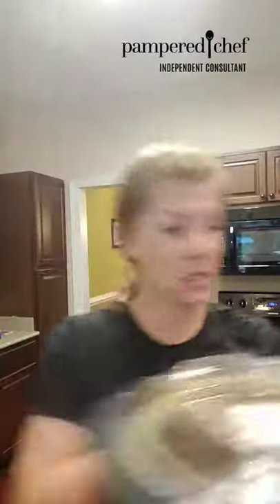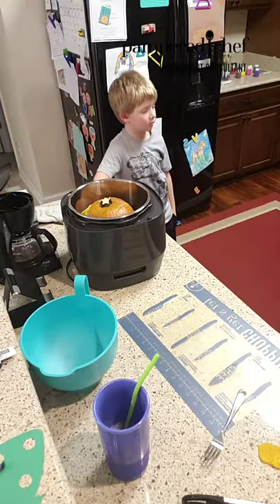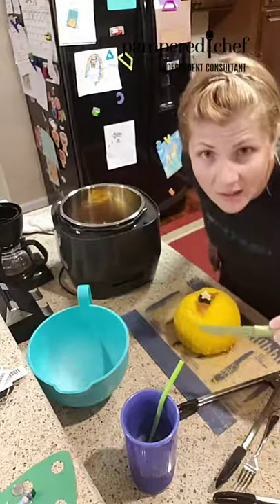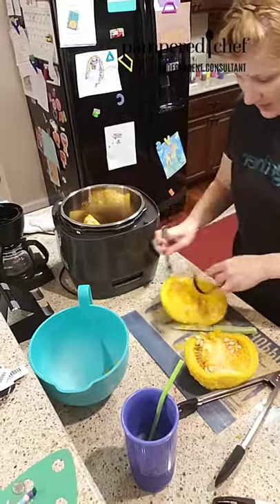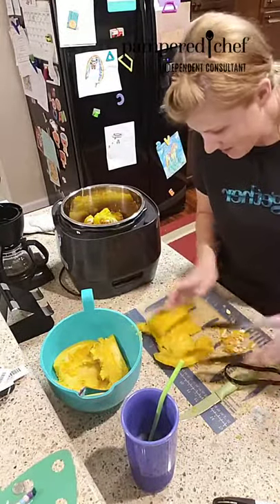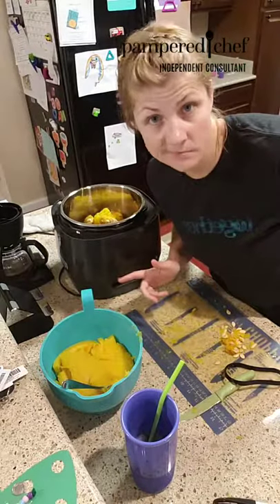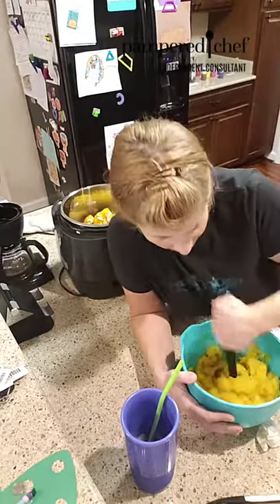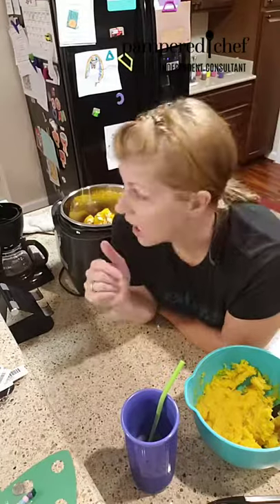Pampered Chef Quick Cooker - Pumpkin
Steamed a pumpkin in under 20mins in my Pampered Chef Quick Cooker. Amazing!